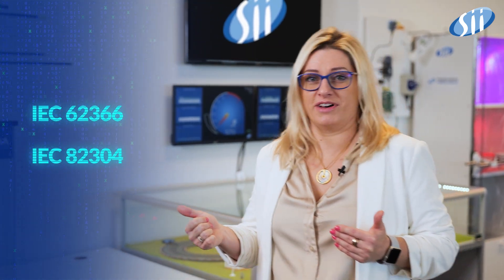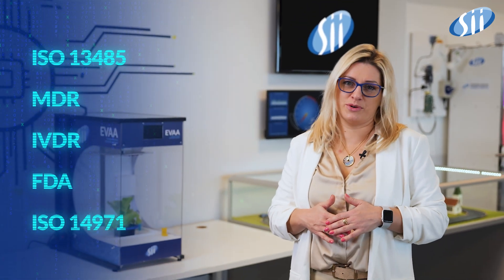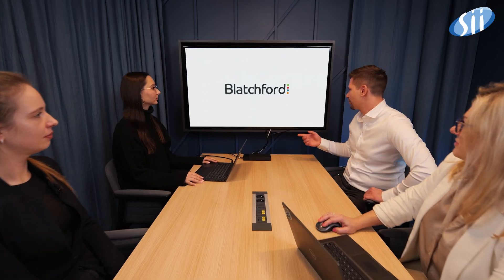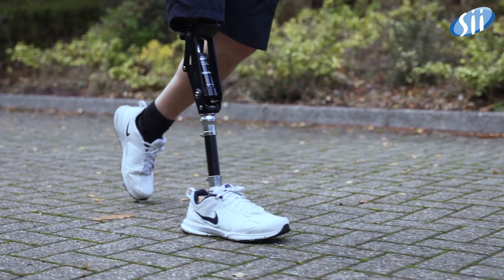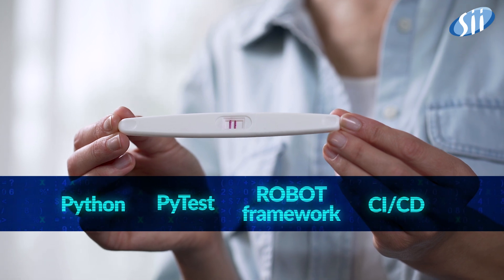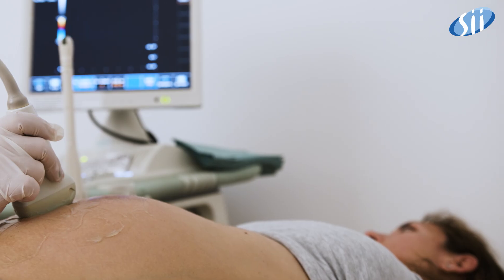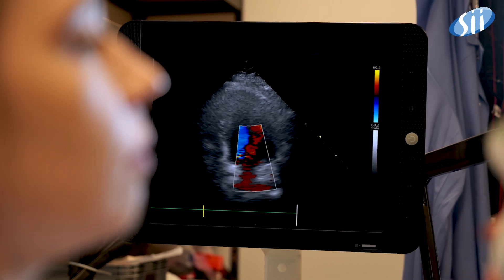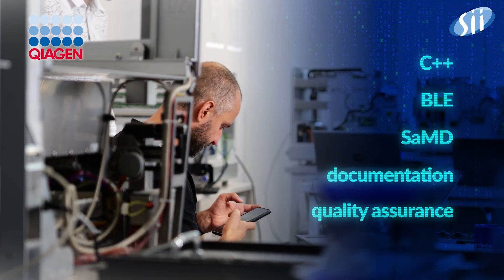How Sii's embedded systems expertise advances medical devices | Sii Poland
Discover how SiiPoland transforms healthcare with the cutting-edge technology and embedded systems expertise! Watch this video to find out how we support the development of

✅ next-gen hearing aids,
✅ precise ultrasound scanners,
✅ advanced muscle stimulation suits, prostheses, and orthoses,

and more!